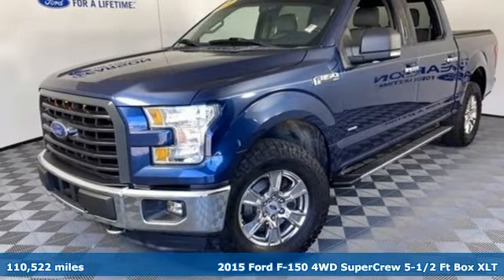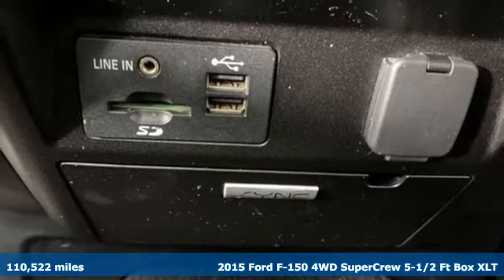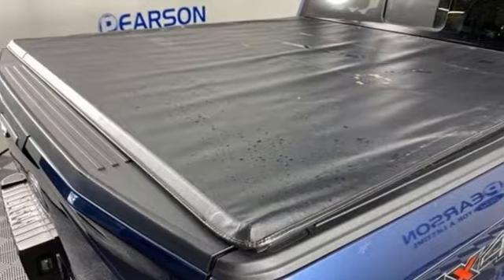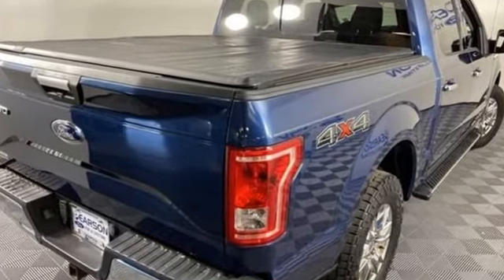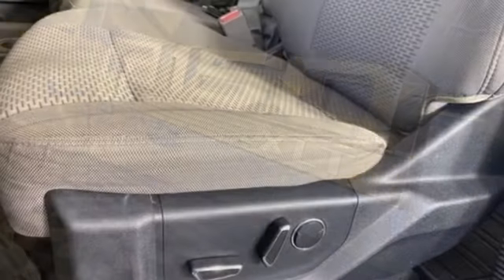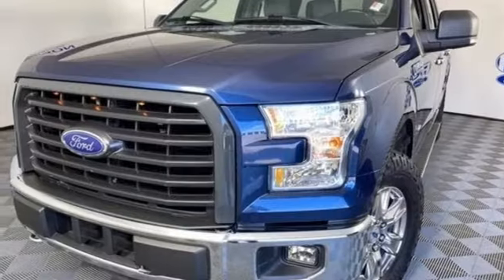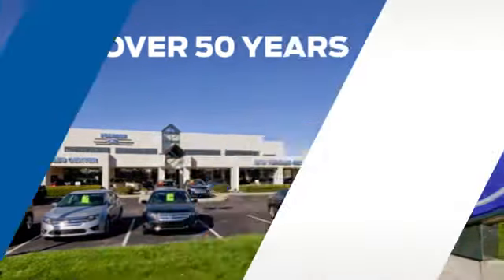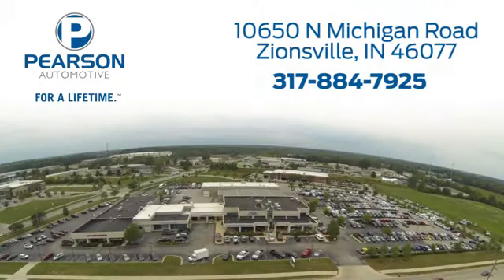2015 Ford F-150 Zionsville IN Carmel, IN 35469B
Year: 2015
Make: Ford
Model: F-150
Trim: XLT
Engine: 2.7L V6 24V GDI DOHC Twin Turbo
Transmission: Automatic
Color: Blue Jeans Metallic
Interior: Gray
Mileage: 110522
Stock #: 35469B
VIN: 1FTEW1EP5FFC91648
bDESIRABLE FEATURES:/b CLEAN CARFAX, CLEAN AUTOCHECK REPORT, LOCAL-TRADE. Your 2015 Ford F-150 XLT is perfect for daily work or weekend road trips to our neighboring communities of Indianapolis, Zionsville, Carmel, Fishers, & Brownsburg, IN.brbrThis 2015 Ford F-150 XLT features a Blue exterior with a Medium Earth Gray Interior. With 110,522 miles this 2015 F-150 with a 2.7l v6 ecoboost engine is your best buy near Indianapolis, Zionsville, Carmel, Fishers, & Brownsburg, Indiana.brbrbTECHNOLOGY FEATURES:/b Remote Engine Start, Steering Wheel Audio Controls, Keyless Entry, Aftermarket Anti Theft System, Anti Theft System, AM/FM Stereo, Bluetooth Connection, Outside Temperature Gauge, Single-Disc CD Player. Your Blue 2015 Ford F-150 XLT is available for immediate test drives in Zionsville, IN.brbrbSTOCK# 35469B PRICED BELOW MARKET RETAIL VALUE!/b Pearson Ford has this used 2015 Ford F-150 XLT for sale today. Don't forget Pearson Ford WILL BUY OR TRADE FOR YOUR USED CAR, USED TRUCK and/or USED SUV!brbrbOur Truck Dealership in Zionsville:/b Call Pearson Ford today at b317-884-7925 TO SCHEDULE YOUR TEST DRIVE/b of this 2015 Ford F-150 XLT! Pearson Ford serves Indianapolis, Zionsville, Carmel, Fishers, & Brownsburg, IN. You can also visit us at, 10650 N Michigan Rd Zionsville IN, 46077 to check it out in person! Pearson Ford Used Truck Superstore provides Ford truck parts and service for new and used truck owners near Indianapolis, Zionsville, Carmel, Fishers, & Brownsburg, IN.brbrbMECHANICAL FEATURES:/b This Ford F-150 comes factory equipped with a powerful 2.7l v6 ecoboost engine, and a 6-speed automatic electronic transmission. Other installed mechanical features include Trailer / Tow Package, Power Windows, Adjustable Pedals, Traction Control, Power Mirrors, Disc Brakes, Telescoping Wheel, Tire Pressure Monitoring System, Locking Rear Differential, Cruise Control, Extended Range Fuel Tank, Intermittent Wipers, Power Steering, Variable Speed Intermittent Wipers, Tachometer. Pearson Ford is Central Indiana's only location where you can test drive a new, used or Certified Ford truck. That's why more Indiana used truck shoppers and owners drive to Pearson Ford in Zionsville for genuine Ford truck sales, service, parts and accessories.brbrbINTERIOR OPTIONS:/b Sliding Rear Window, Heated Seats, Leather Wrapped Steering Wheel, Compass, Rear Reading Lamps, Air Conditioning, Illuminated entry, Split Folding Rear Seat, Rear Window Defroster, Center Arm Rest, Reading Light(s), Vanity Mirrors, Tilt Steering WheelbrbrbEXTERIOR OPTIONS:/b Chrome Wheels, Fog Lights, Cargo/Bed Lamp, Chrome Bumper, Auto HeadlampbrbrbSAFETY OPTIONS:/b Back-Up Sensors, Electronic Stability Control, Rear Parking Aid, Brake Assist, Speed Sensitive Steering, Occupant sensing airbag, Dual Air Bags, Overhead airbag, Delay-off headlights, Anti-Lock Brakes, Auto Dimming R/V Mirror, Front Side Air Bags, Passenger Air Bag Sensor. This 2015 Ford F-150 XLT comes standard with peace of mind for any driving conditions.brbrThe Pearson Ford used truck super center in Central Indiana is an easy drive or fly in from anywhere in the United States. Our truck super center sits just west of Carmel where your 2015 Ford F-150 XLT will be waiting for your test drive and/or shipping instructions.brbrWhen shopping for used trucks Fishers shoppers prefer the short drive to Zionsville. We're glad you found this pre-owned Ford F-150 for sale at our used truck dealership near Brownsburg in Zionsville, IN. Looking for Ford financing? Our Pearson Ford finance specialist will find the best rates available for this pre-owned Ford F-150 for sale. Pearson Ford has new trucks for sale and used trucks for sale in Zionsville just north of Indianapolis.brbrYour Pearson Ford Used Truck Super center near Fishers proudly offers this 2015 Ford F-150 XLT for sale, stock# 35469B. Pearson Ford stands out

Address:
10650 North Michigan Road